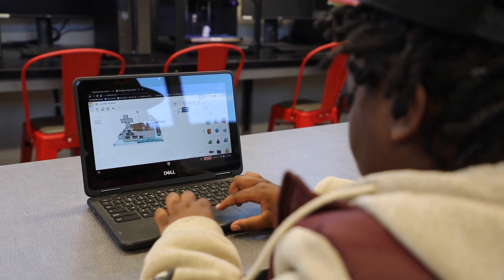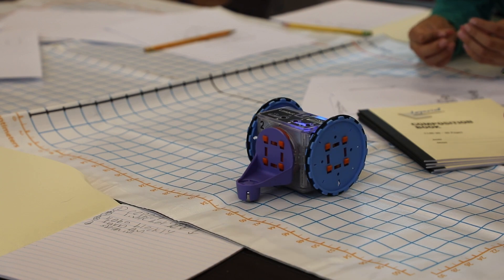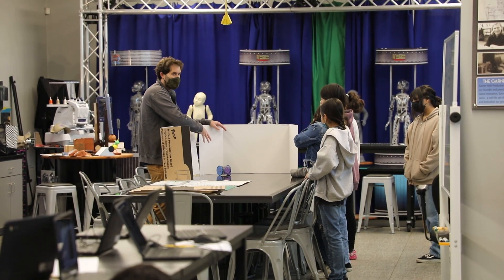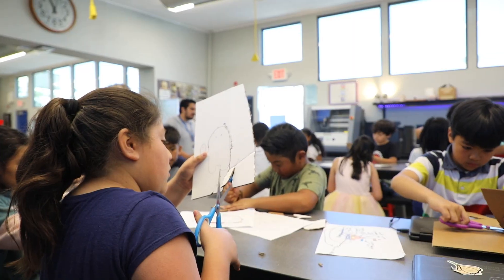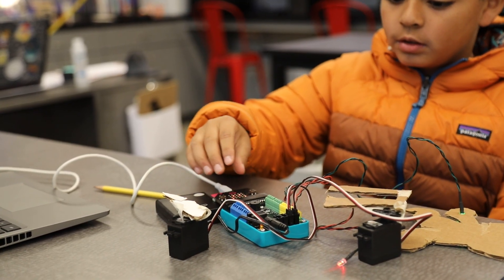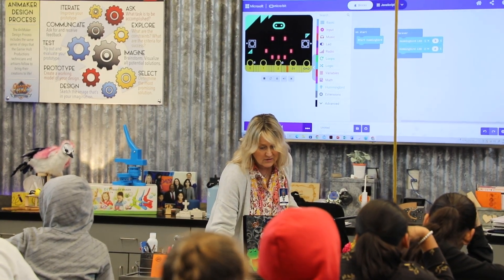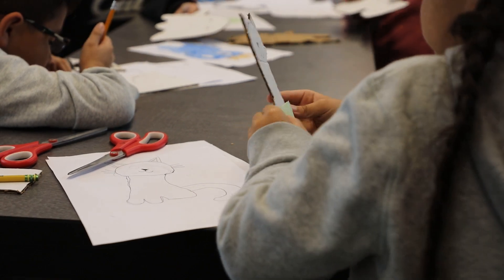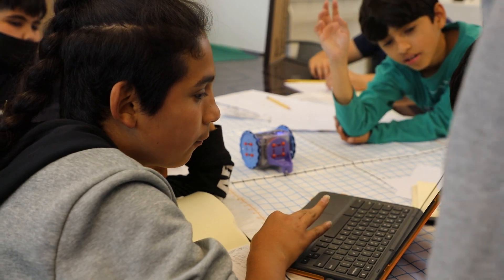Victoria Elementary School Garner Holt Animakerspace Lab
Learn about what our Victoria Elementary School students are creating in their Animakerspace lab!